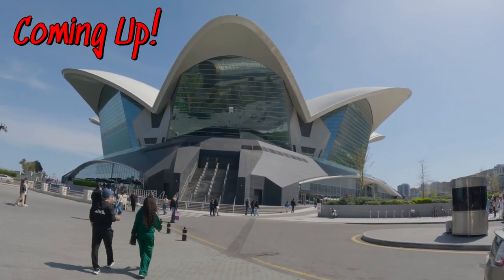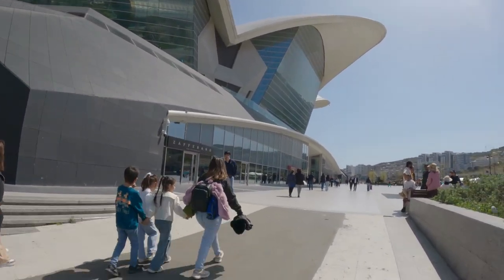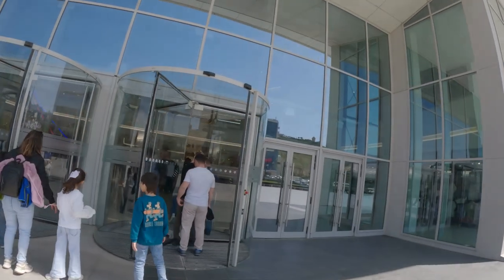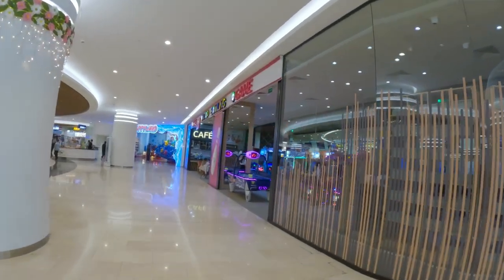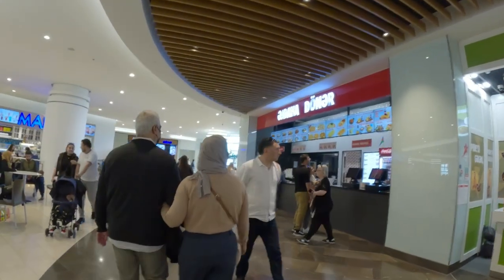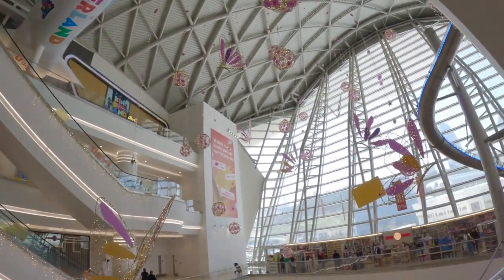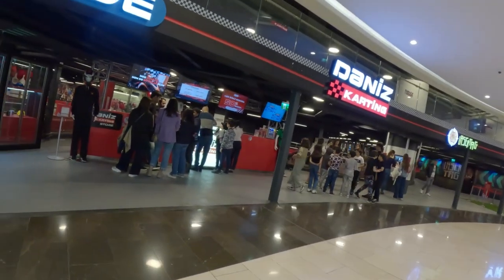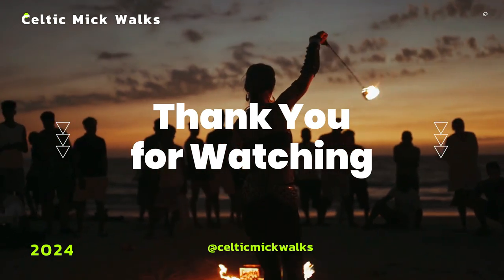What is that strange building on the Caspian Sea?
I Walked into what looks like the Sidney Opera Building and was blown away at what I saw.
On the 13 kilometer promenade there is a amazing walkway with many beautiful sites. This is one of the beautiful buildings I found.
Bacu has some of the most modern buildings I have seen travelling.
7 layers of building. Food courts, Bowling and arcades and much more.
Welcome to Baku Shopping Centre on the Promenade: An Architectural Marvel

Nestled in the heart of Baku, Azerbaijan, the Baku Shopping Centre on the Promenade stands tall and splendidly, boasting a design reminiscent of the iconic Sydney Opera House. With its unique and grandeur architecture, this shopping center offers an extraordinary experience akin to a cultural landmark.
deniz mall,azerbaijan,deniz mall baku,baku,caspian sea
Drawing inspiration from the world-renowned Sydney Opera House, this architectural masterpiece comprises seven floors of pure delight and excitement. From luxury brands to delightful eateries and entertainment options, it caters to the diverse preferences of visitors, making it a one-stop destination for all.

As you step foot inside the Baku Shopping Centre, you'll be greeted by a magnificent atrium adorned with elegant glass structures and impressive chandeliers, exuding a sense of grandeur and opulence. The carefully curated selection of shops offers a wide array of local and international brands, allowing visitors to indulge in the latest fashion trends, high-end accessories, and avant-garde designs.

Venture further into the center, and you'll discover an array of delightful dining options. From exquisite fine dining restaurants offering delectable cuisines from around the world to trendy cafes serving up the perfect cup of coffee, the Baku Shopping Centre ensures that every culinary craving is satisfied.

However, shopping and dining are just a fraction of what this architectural marvel has to offer. The center is also home to a range of entertainment facilities that elevate the overall experience. On one of the floors, you can immerse yourself in the latest blockbusters at the state-of-the-art cinema complex, complete with comfortable seating and cutting-edge audiovisual technology.

For those seeking a break from shopping, a visit to the rooftop terrace is a must. This expansive outdoor space provides panoramic views of the city's stunning skyline and the Caspian Sea, offering a serene escape from the bustling city below. Whether you desire a peaceful stroll or a romantic evening under the stars, the rooftop terrace promises an enchanting experience.

Baku Shopping Centre on the Promenade truly captures the essence of a world-class shopping destination, allowing visitors to immerse themselves in luxury, culture, and entertainment. With its iconic architectural design, reminiscent of the Sydney Opera House, and the abundance of exciting offerings across its seven floors, this center has quickly become a symbol of elegance and sophistication in Baku.
Time codes:
0:00 - Opening
0:00 - Introduction
Whether you are a fashion enthusiast, a food connoisseur, or simply seeking a place to unwind and indulge in retail therapy, the Baku Shopping Centre on the Promenade awaits you with open doors. Step inside and embark on an unforgettable journey into a world where shopping, leisure, and architectural brilliance converge.